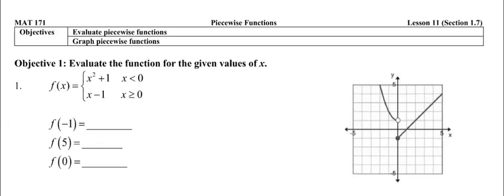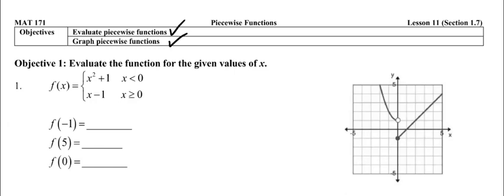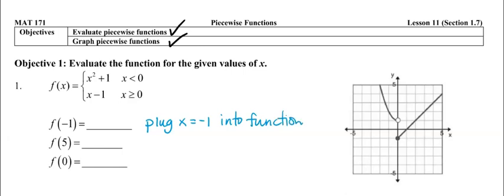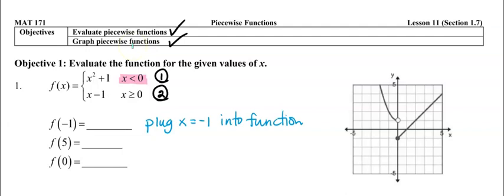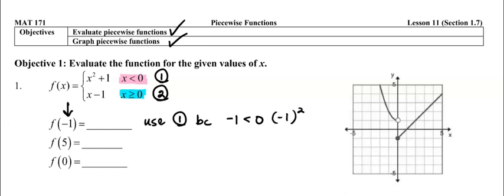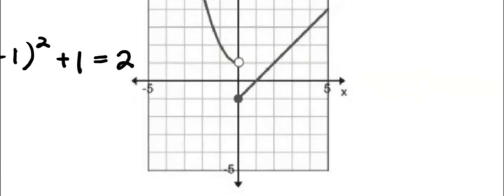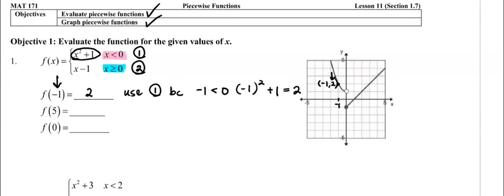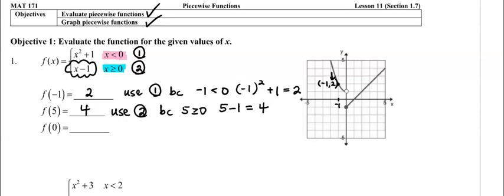Evaluating a Piecewise Function Example 1